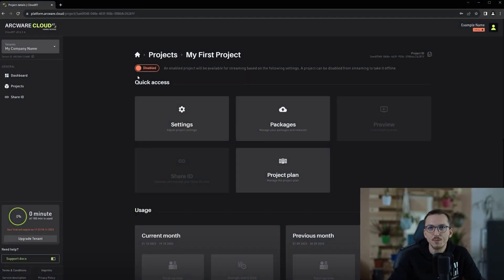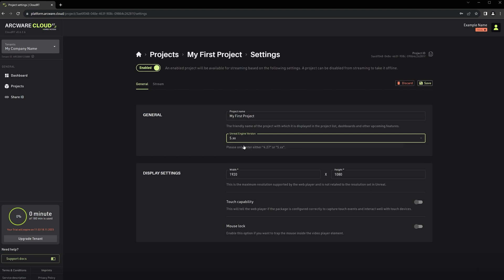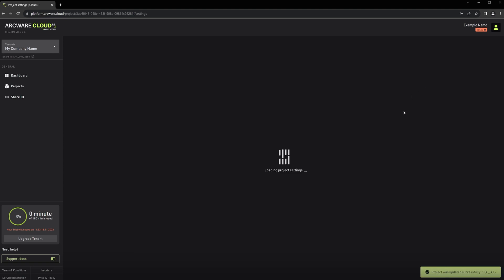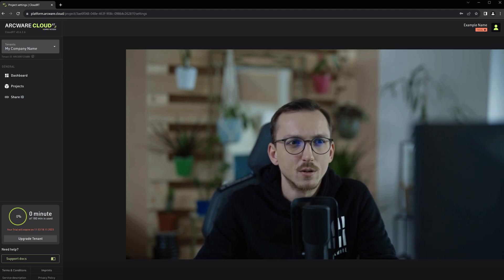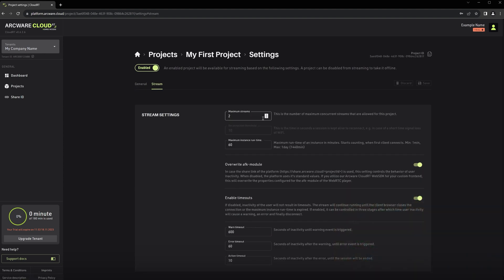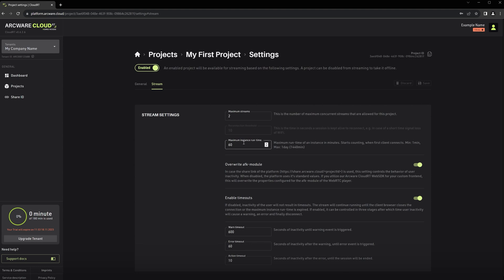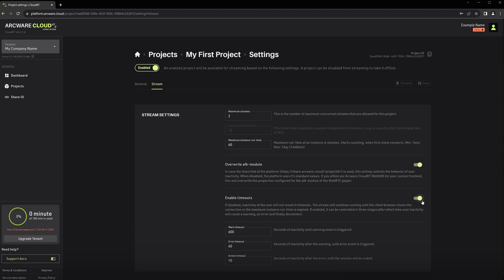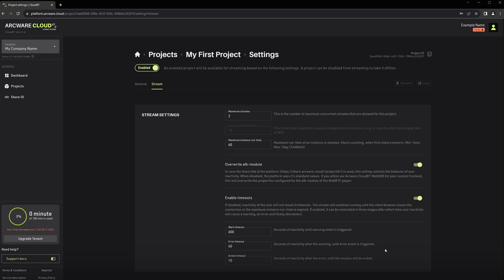Getting Started with Arcware Cloud | Part 13: Project Settings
A Part of “Getting started with Arcware Cloud” Tutorial series.
video no. 13/15

Chapter 01 (From Part 01 - Part 07) shows you how to set up and make your Unreal Engine projects ready for pixel streaming.

Chapter 02 (From Part 08 - Part 15) shows how you can stream unreal engine projects using Arcware Cloud.

In this video series, we're excited to introduce you to Arcware Cloud, a cutting-edge pixel streaming platform designed to revolutionize the way Unreal Engine users share, showcase and utilize their projects. With its advanced GPU cloud infrastructure and robust backend, Arcware Cloud makes it easier than ever to stream Unreal Engine applications globally without the need for expensive hardware or software.